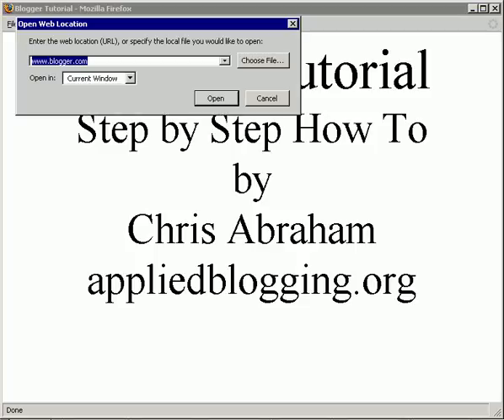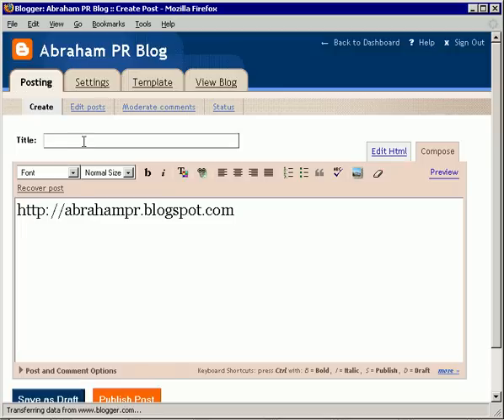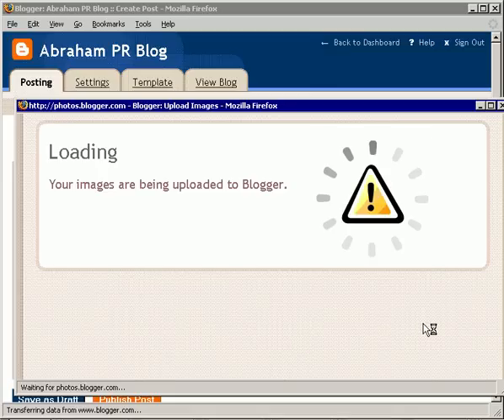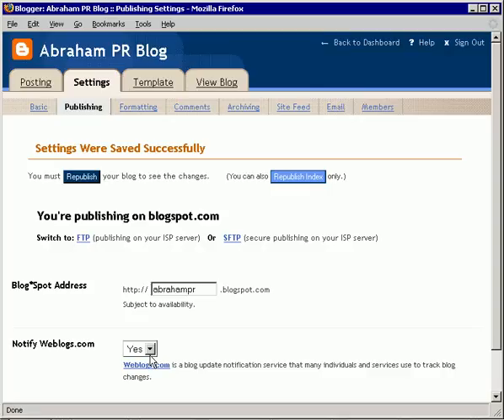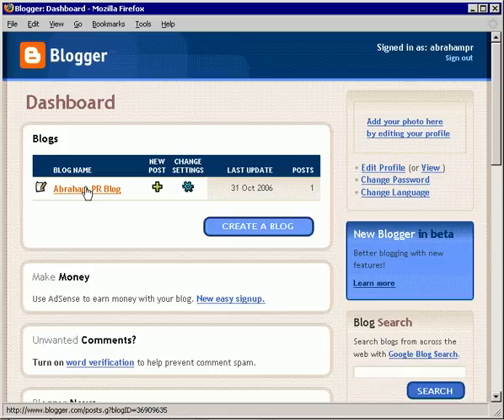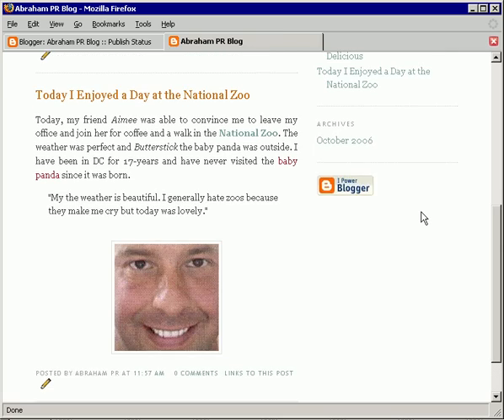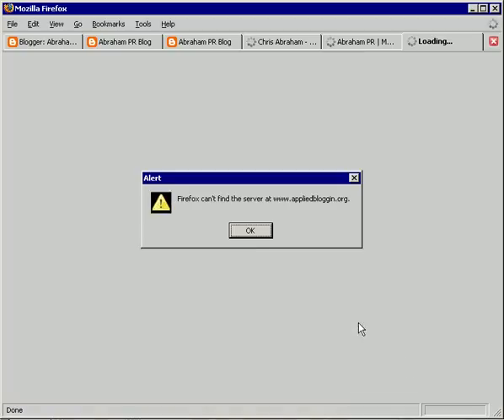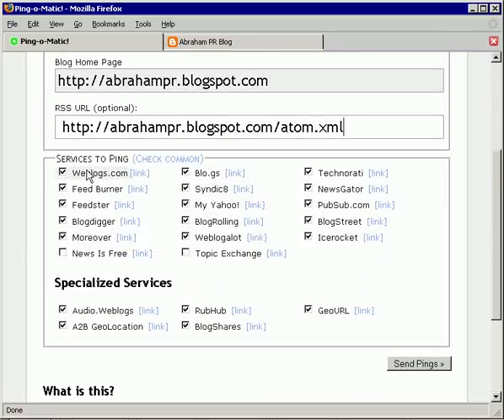Blogger Tutorial - Joining and Blogging Step-by-Step Video Workshop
Chris Abraham of the Writer's Center teaches you how to join and use the most popular free blogging service, Blogger. Follow Chris as he walks you through registering and posting your first blog entry. 1/2 of step-by-step video training from Abraham PR, Applied Blogging, and the Writer's Center.

Abraham PR
Instructor: Chris Abraham